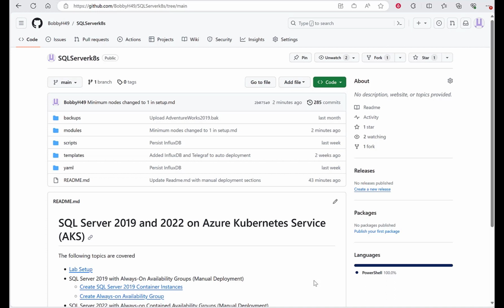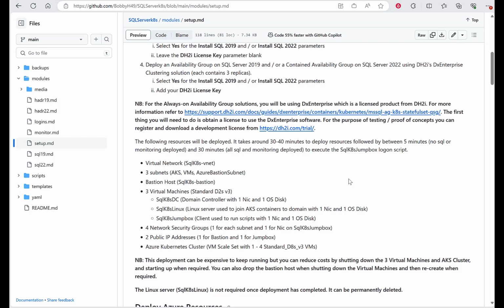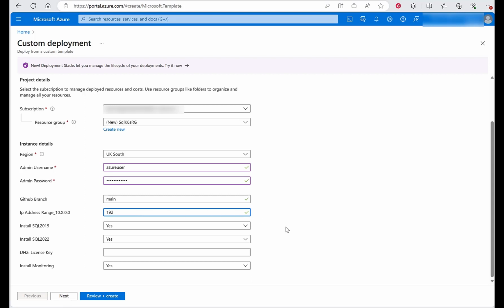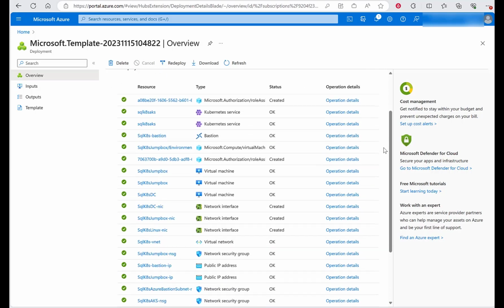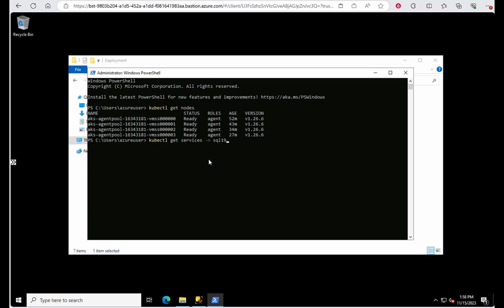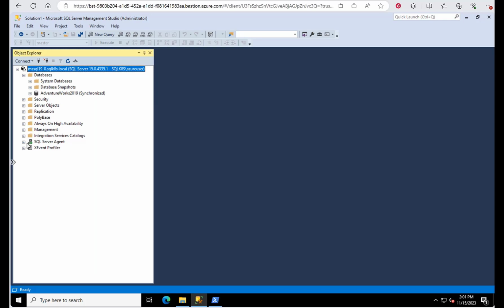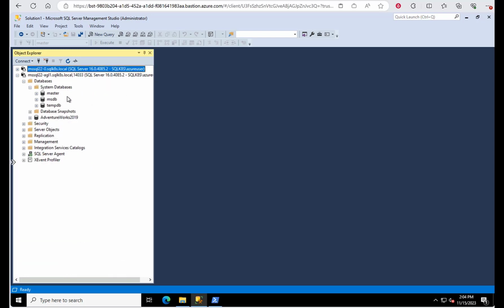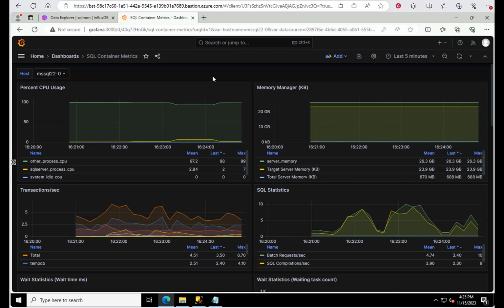SQLServerk8s Project Review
This is a review of SQLServerk8s GitHub project that can be found